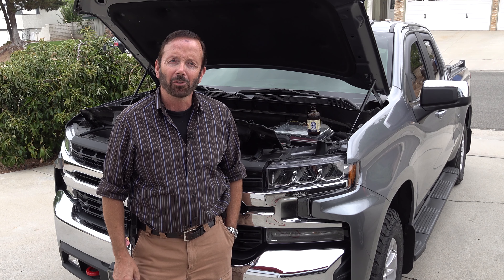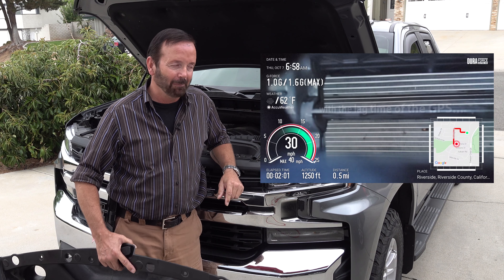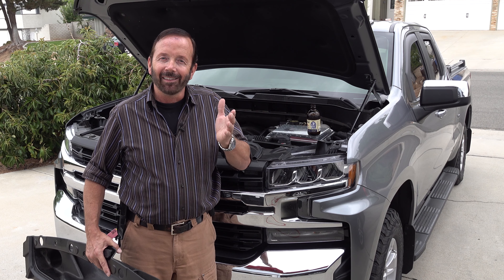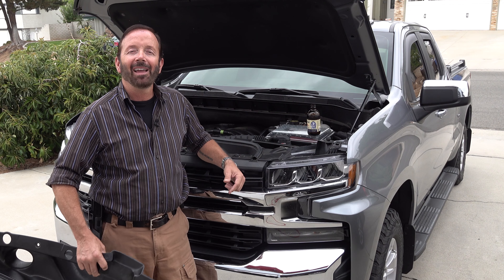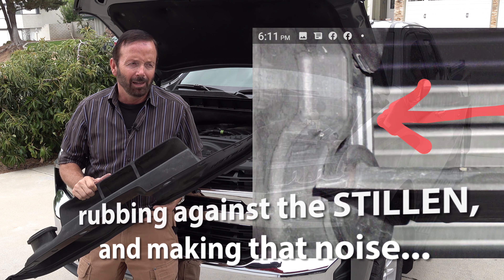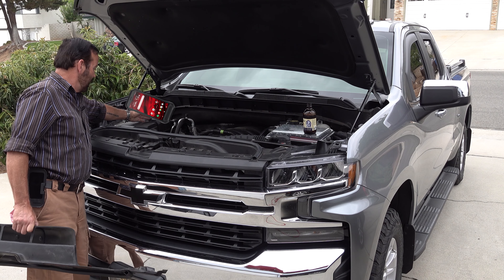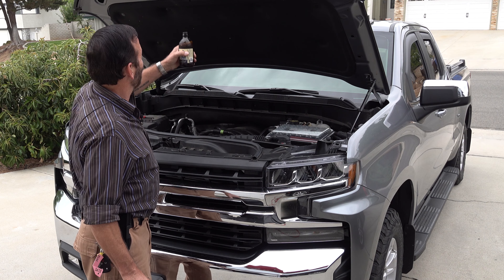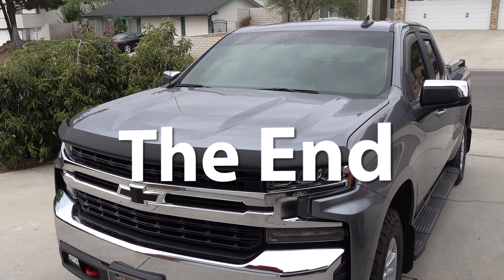Update #2-The STILLEN CAI Scoop & Active Aero Shutter problem W/Paul Henderson 4K 10-7-21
In this video:
   I will talk about the problem I was having with my 2019 Chevy Silverado's engine, I thought it was my lifters on the passenger side going out again.
   I took the Silverado to The Riverside Chevy Dealership two times in a week and a half, both times they couldn't duplicate the noise or find a problem. There was no trouble codes or misfires, it was frustrating. I took it back a third time and the mechanic was able to duplicate the sound I was concerned about and found it to be the STILLEN Cold Air Scoop was interfering with the opening and closing of the Active Aero Shutters. I did not get the mechanics name, I will write an awesome review for him and Tania and Brian the two service writers that worked with me.
   I do have a fix for it, thanks to another Youtuber ===LoneStar Hawiian=== but right now I re-installed the stock air intake grille until I have the time to modify the STILLEN.
here are the links to the 2 videos of my trucks engine bay with the sound issue and my first update video.
   Paul Henderson